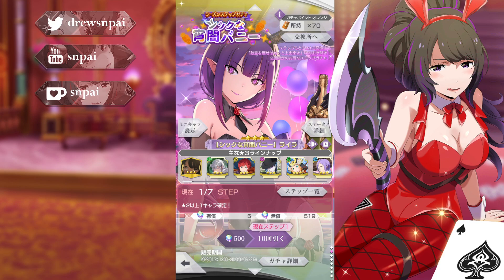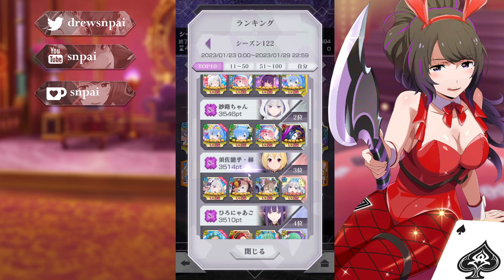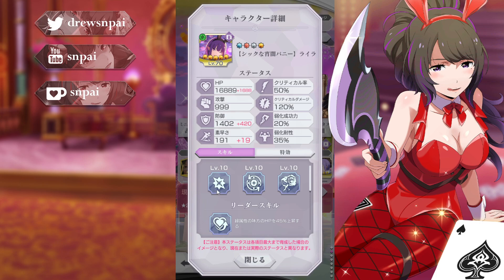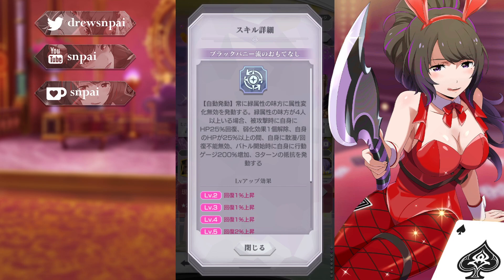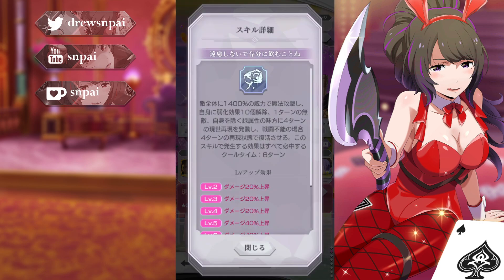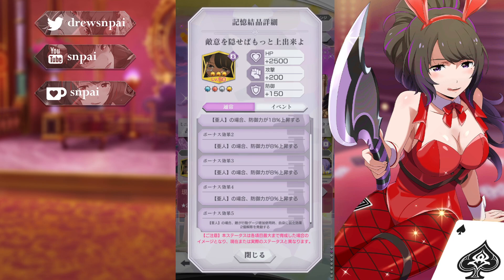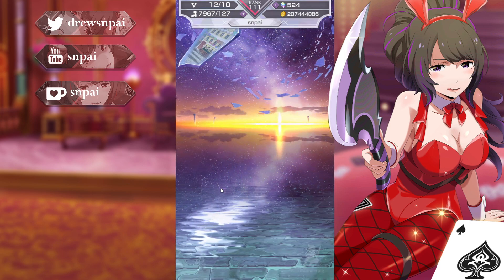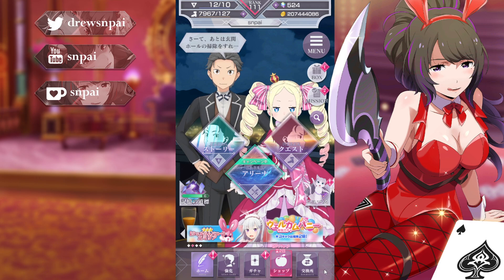TWILIGHT CHICK BUNNY LILAC! STATS AND DETAILS! | Re:Zero Lost in Memories